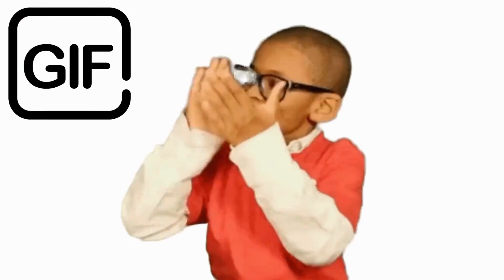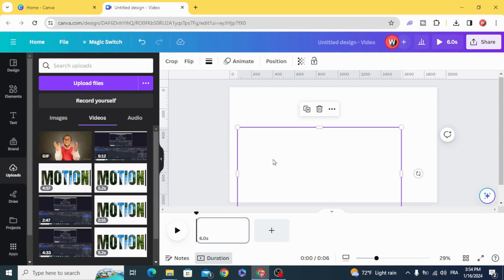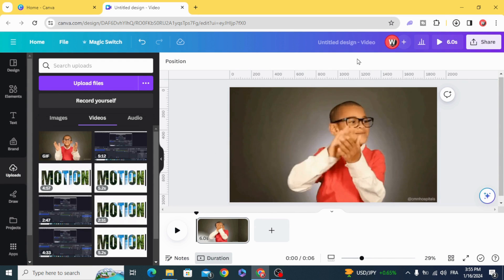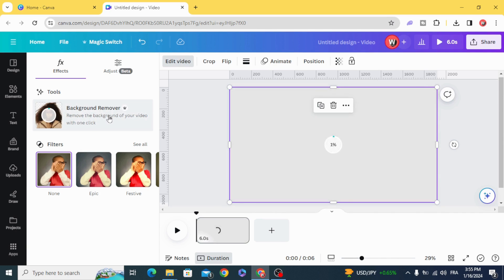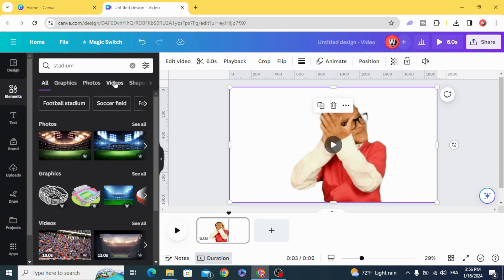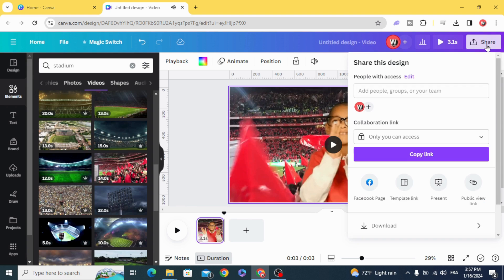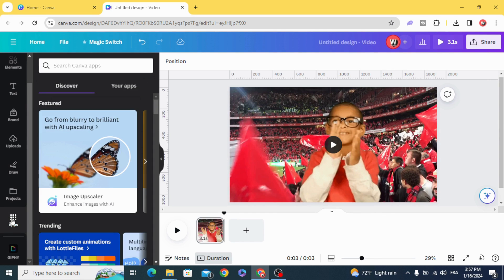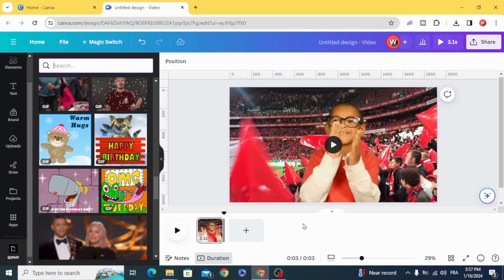How to Remove Background From Animated Gif Image in Canva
Unlock the magic of Canva with our tutorial on "How to Remove Background From Animated Gif Image in Canva." Discover step-by-step instructions to seamlessly edit animated GIFs. Learn the art of background removal and elevate your designs effortlessly. Join us for a Canva masterclass and transform your creations with this essential skill.